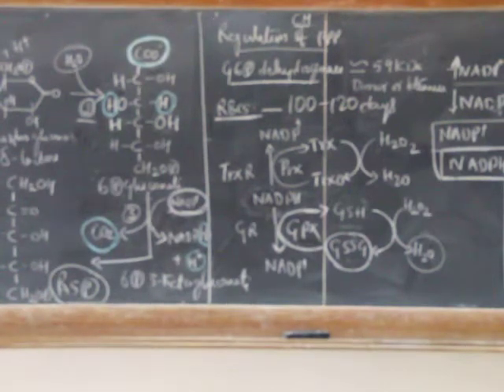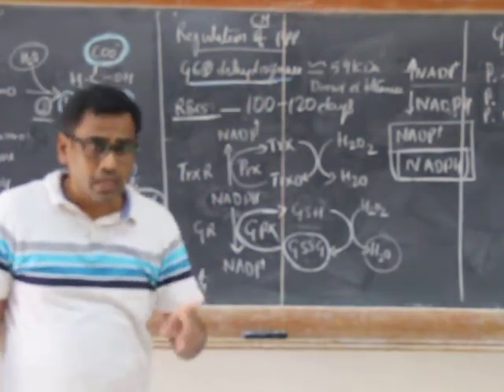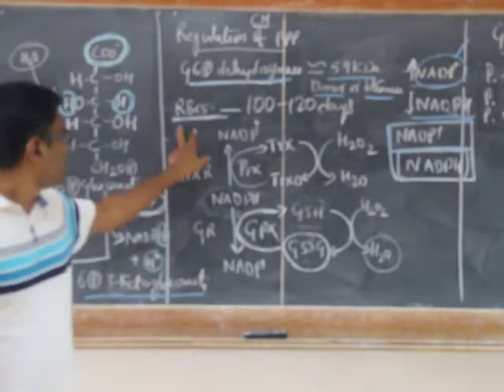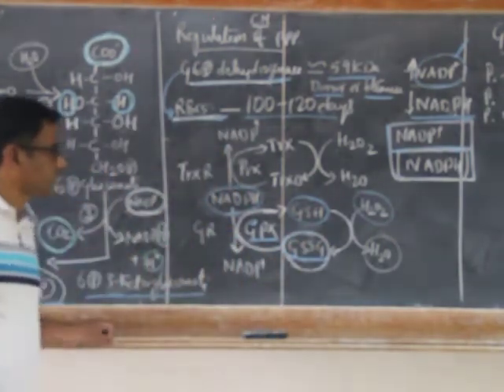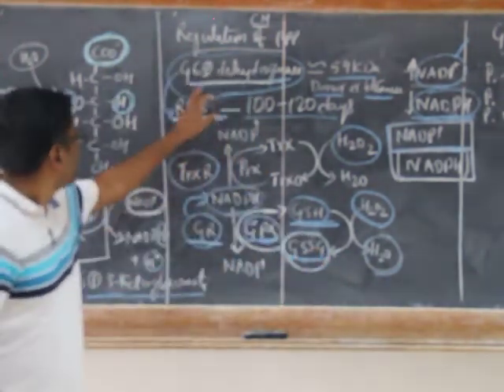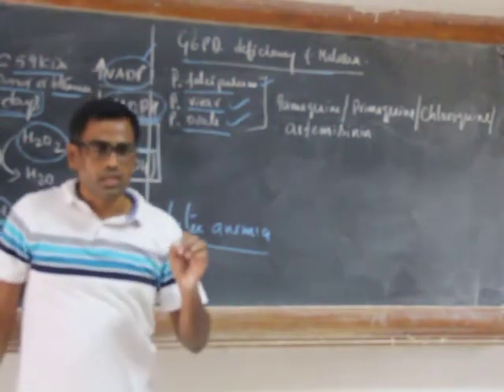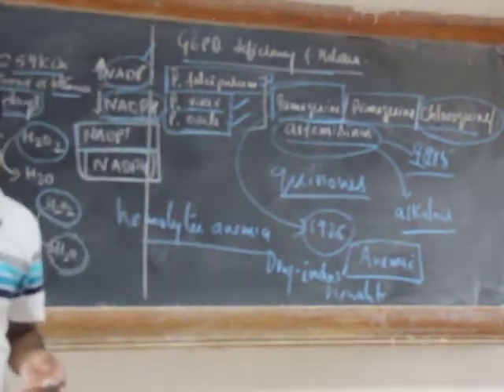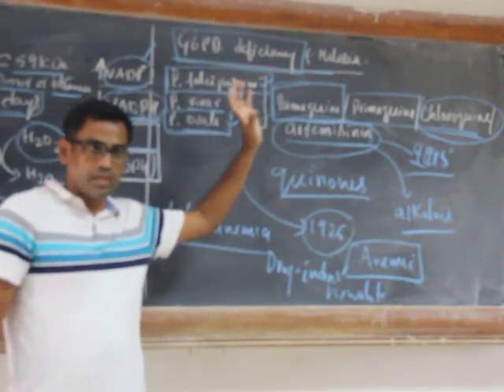Dr Rajesh Rajaiah Pentose Phosphate Pathway Part 3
Carbohydrate Metabolism| Pentose Phosphate Pathway- Regulation